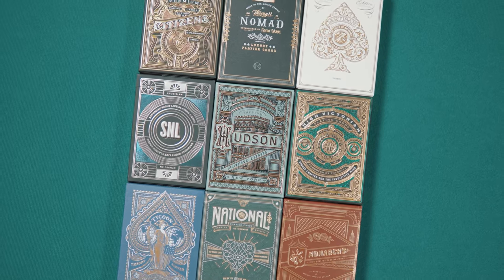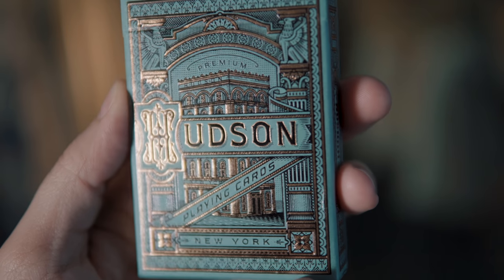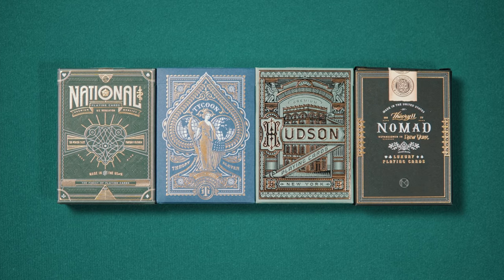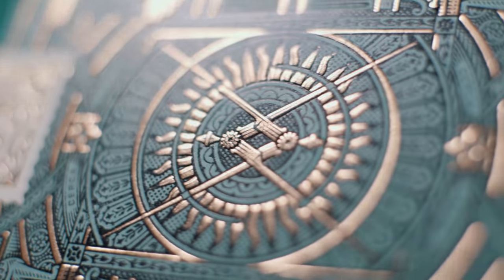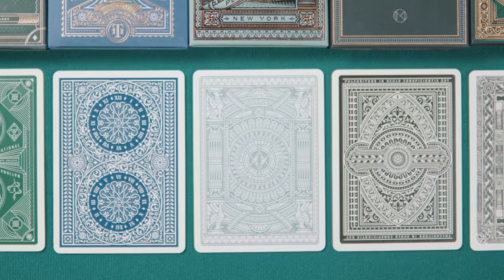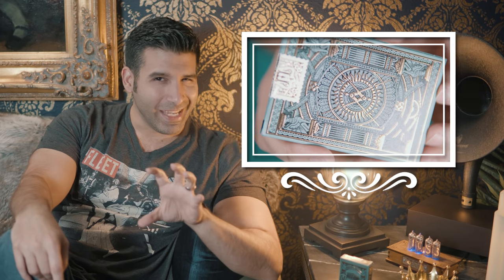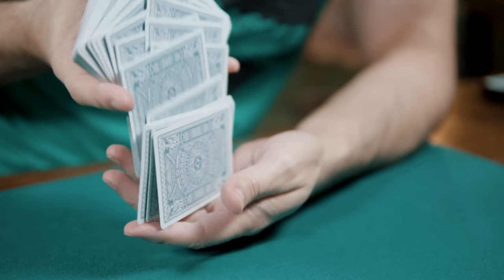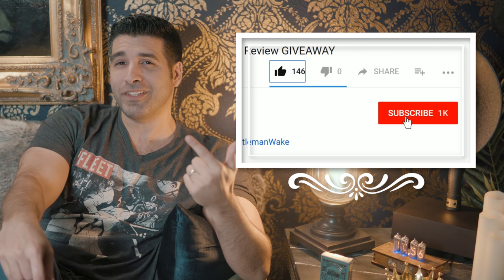Hudson Deck Review - Theory11 Playing Cards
The Hudson deck was just recently released after a pretty lengthy social marketing campaign that saw the tuck and jokers teased heavily across Instagram.  The deck comes packaged in a matte mint green card stock tuck case that with a bronze foil ink. The design reminds me of the patina tones of bronze sculptures and is nicely embossed throughout.

The front of the box features the Hudson branding with the embellished H. Two corinthian style columns flank the design at either side, with a statue of a gryphon (a mythological cross between an eagle and a lion) in relief at the top of each pedestal. The bottom reads New York and behind the logo, drawn in perspective, is a representation of the factory home of the Hudson Playing Card Co., which of course, is the impetus behind this deck.

The Hudson’s are a mint green metallic ink on white card stock. Aside from the simplified coloring, the design is virtually unchanged from the tuck case.

The deck comes with two custom jokers. Identical. An image of a bearded man, in renaissance garb, sitting, legs crossed, on the ground. Spitting water like a fountain into the air and mouths of what look like two black ravens. The ace of spades is custom as well featuring a design that is highly reminiscent of the High Victorian deck. The monogram H is featured in the center, the top folded inward to fit within the spade pip. There’s a nice crown element at the top.

The rest of the cards are all bicycle standard with only the coloration being different. The red of the hearts and diamonds is more crimson and the courts see the inclusion of gold metallic ink.
Also included are the two typical theory11 ad cards.

As all theory11 decks in recent memory the cards are printed by the United States Playing Card Co. and as such handle magnificently.

Patrons:
Fredrik Mehdi
Joseph N. De Vera
Will Roya
Roope Lötjönen
Nicole Oxendine
Brad Bailey
Heather Canik
Passione Playing Cards
Rob Burns
Gabriel Cordova
Kyle Walker
Brian Connor